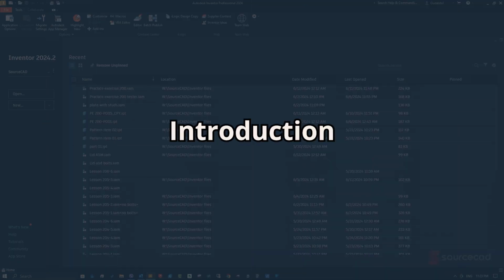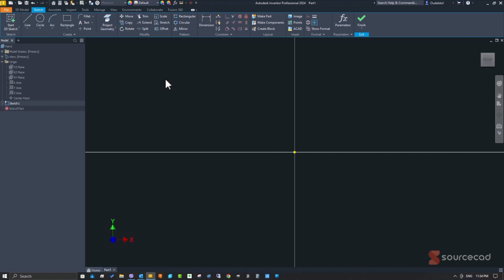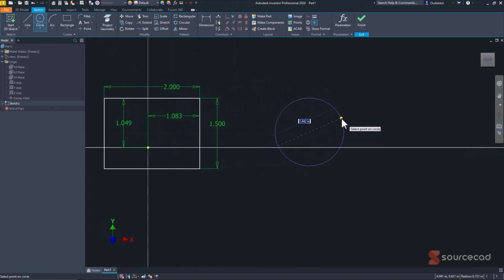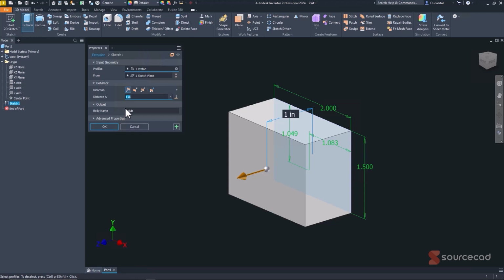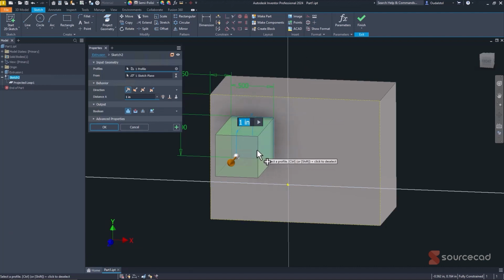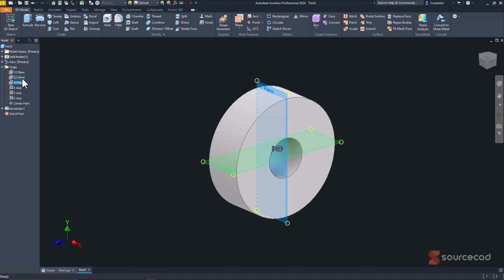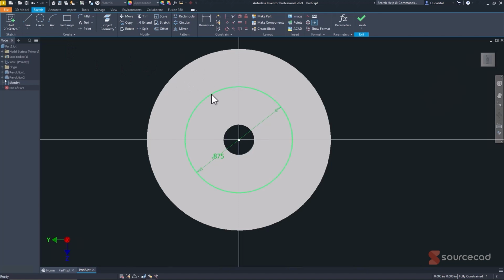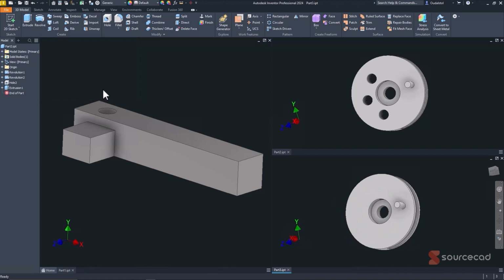Complete Autodesk Inventor Masterclass for Beginners by Jarle Oudalstoel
Get free Autodesk Inventor essentials course along with certificate of completion

In this video, you will learn the step-by-step method of using Autodesk Inventor right from scratch.

Lesson files used in this video series is available in the free Inventor Essentials course mentioned above.

Here are the topics covered in this video:
00:00 Introduction
01:14 Project files
09:54 Working with sketches
32:23 Working with extrude feature
33:55 iProperties
45:56 Editing sketches
47:20 Working with revolve feature
01:00:51 Working with the hole feature
01:10:47 Working with the browser
01:12:46 Creating new version of a part